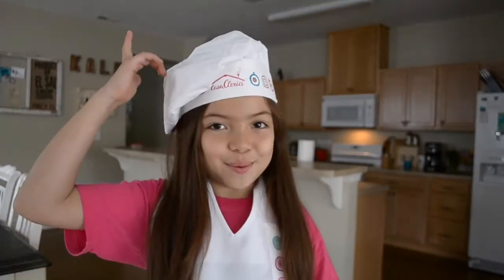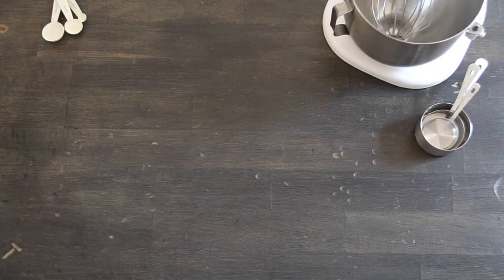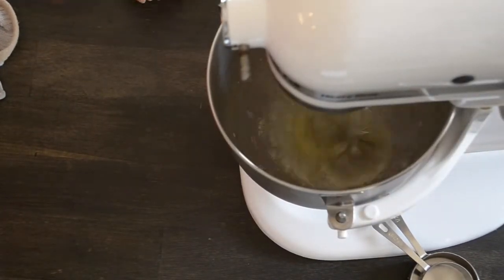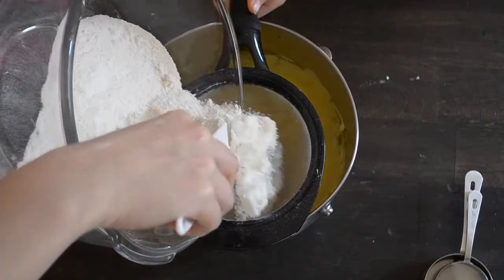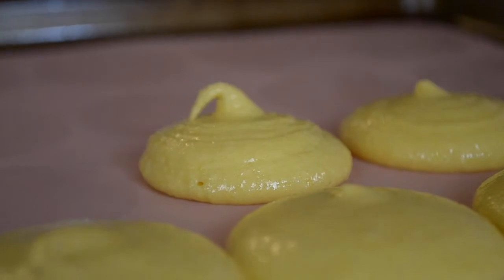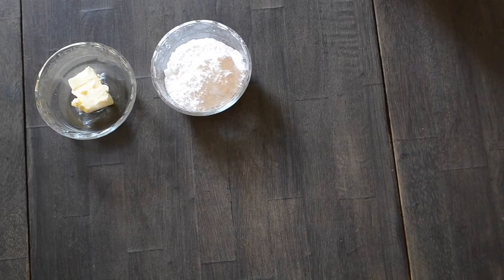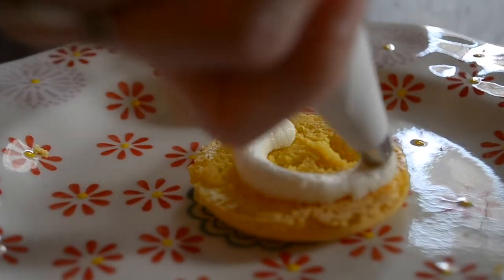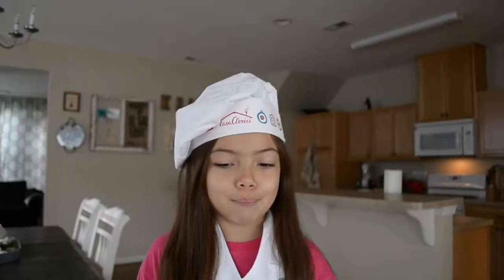Liv's Kitchen | Lemon Macarons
Ingredients:
For macaron shells:
1 cup almond flour
3/4 cup powdered sugar
2 large egg whites
¼ teaspoon cream of tartar
¼ cup sugar
1 teaspoon lemon zest
½ teaspoon pure vanilla extract
½ teaspoon lemon juice
Yellow gel food coloring

For lemon buttercream:
3 tablespoons unsalted butter, softened
1 cup powdered sugar
2 teaspoons heavy cream
1 tablespoon lemon juice
1 teaspoon lemon zest
½ teaspoon pure vanilla extract
1/8 teaspoon salt

Directions:
In medium bowl, sift together almond flour and powdered sugar twice. Set aside.
In a large mixing bowl with whisk attachment, beat the egg whites on medium speed until foamy. Add cream of tartar and continue to beat. Slowly add sugar one tablespoon at a time. Increase the speed to medium high and beat until hard peaks. Add lemon zest, vanilla extract, lemon juice and yellow food coloring. Beat on medium speed for one more minute.
Sift the almond flour/powdered sugar mixture over the whipped egg whites. Gently fold the mixture running the spatula clockwise from the bottom, up around the sides and cut the batter in half, as shown in the video above. The batter will look very thick at first, but it will get thinner as you fold. Be careful not to over mix it though. Every so often test the batter to see if it reached the right consistency. To test the batter, drop a small amount of the batter and count to ten. If the edges of the ribbon are dissolved within ten seconds, then the batter is ready. I repeat, do NOT mix again. If you still see edges, fold the batter couple more times and test again. This step is so crucial, so please make sure to test often to ensure not to over mix the batter.
Transfer the batter into a pastry bag with a round tip.
Pipe out 1.5-inch rounds about an inch apart on two baking sheets lined with parchment paper.
Tap the baking sheets firmly on the counter a few times to get rid of any air bubbles. If you don’t release the air bubbles, they will expand during baking and crack the beautiful macarons shells. And who wants cracked macarons, right?
Let the macarons rest and dry for 15-30 minutes. On a humid day, it might take an hour or so. To see if it’s ready to be baked, lightly touch it. If the batter doesn’t stick to your finger, then it’s ready. Preheat the oven to 300°F.
Bake the macarons for 18-20 minutes. To check the doneness, remove one macaron. If the bottom does not stick, they are done.
Transfer to wire rack to cool for 15 minutes, and then remove from the baking sheets.
While macarons are drying, prepare the lemon buttercream. In a mixing bowl with whisk attachment, beat the butter until fluffy. Add powdered sugar, heavy cream, lemon juice, lemon zest, vanilla extract and salt and beat until well combined.
Transfer the buttercream into a pastry bag and fill the macarons. It’s best to serve macarons the next day.
Store the filled macarons in airtight container in the fridge for up to 5 days. You can also freeze the filled macarons in airtight container for up to 5 months.

LIV, LAUGH, LOVE, COOK & SHARE!